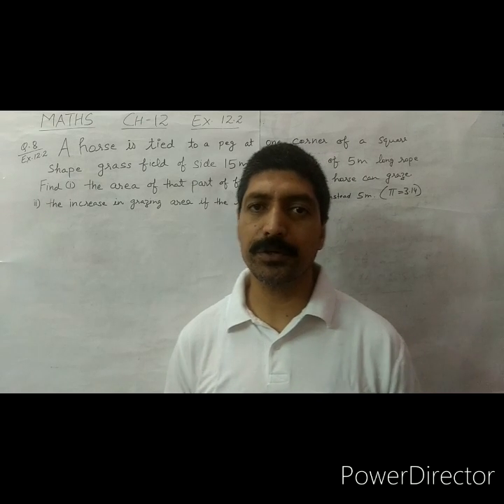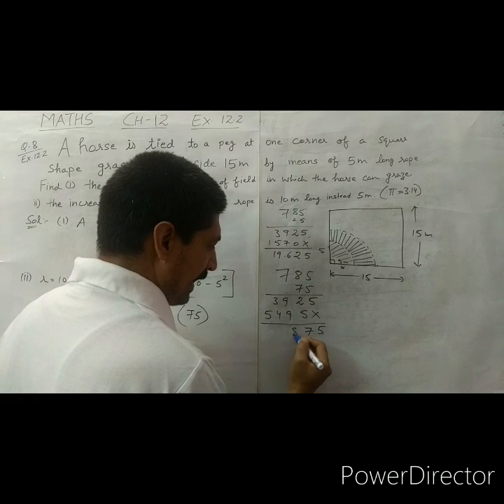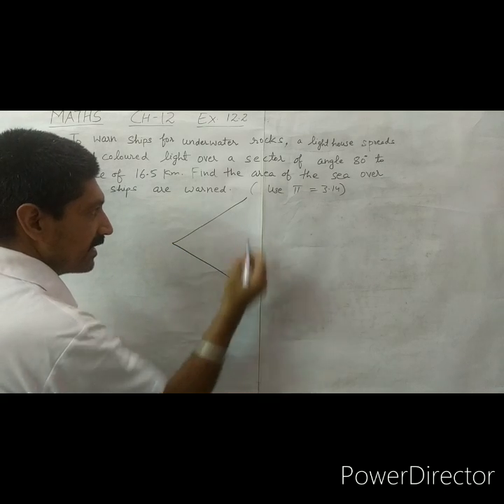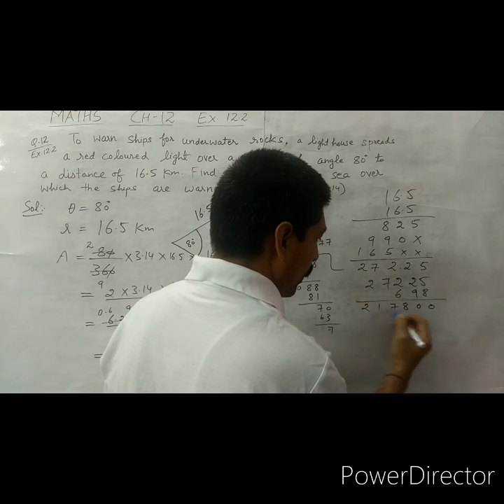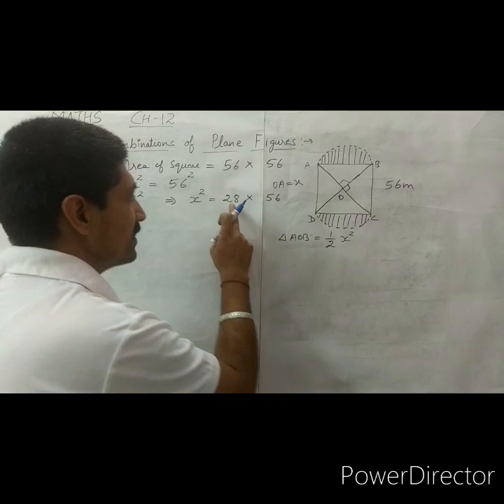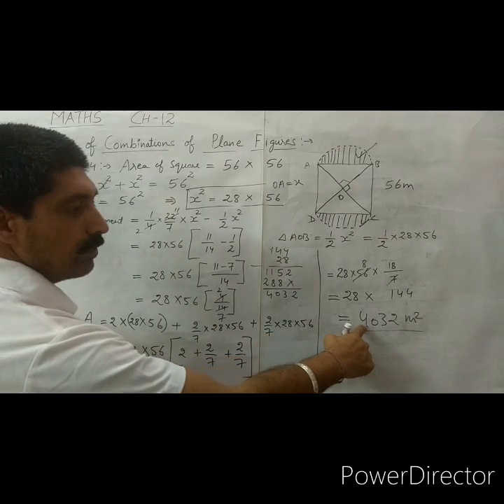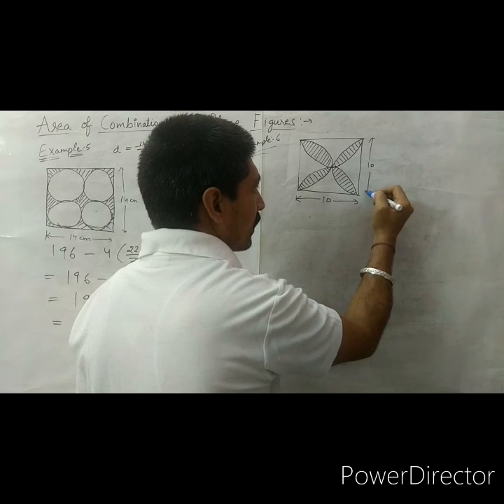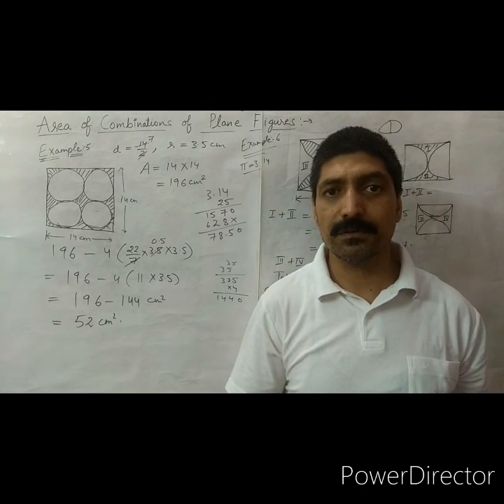Grade 10 Mathematics Areas Related to Circles (06.05.20)